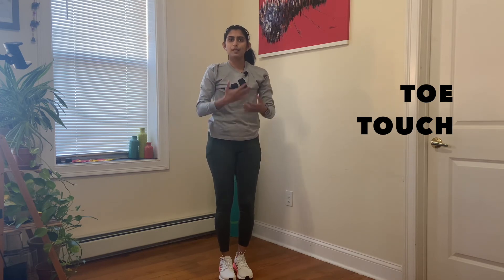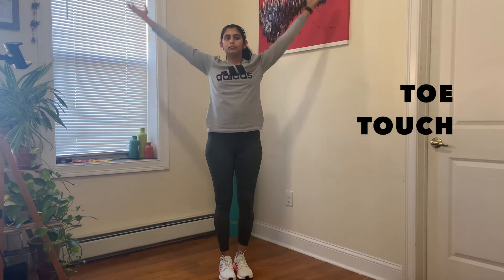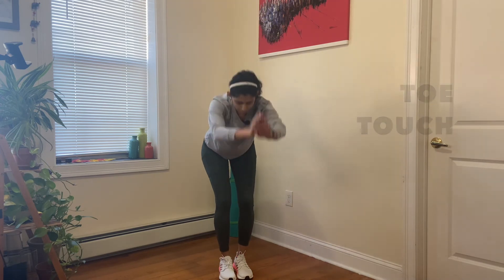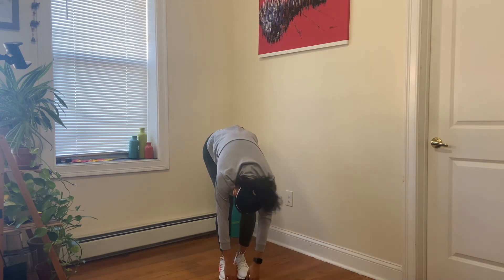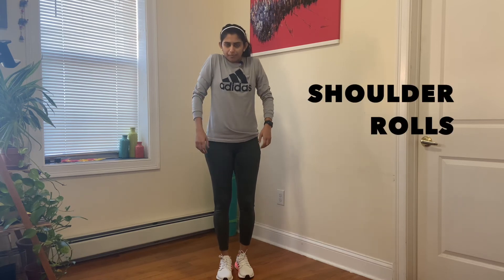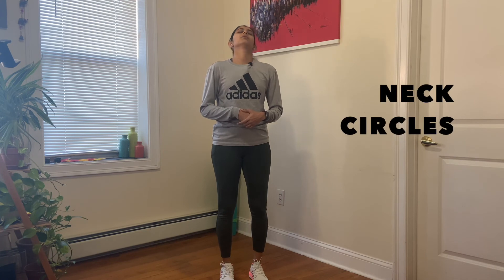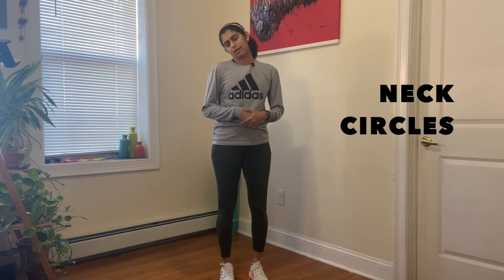2 MIN WARM UP ROUTINE to do before EVERY WORKOUT SESSION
This is a quick video to demonstrate how a warm should be done before every exercise session.
I have also described the many advantages of doing a warm up.
Kindly take 3 minutes out of the day to watch this video which will be very helpful before any future workouts.